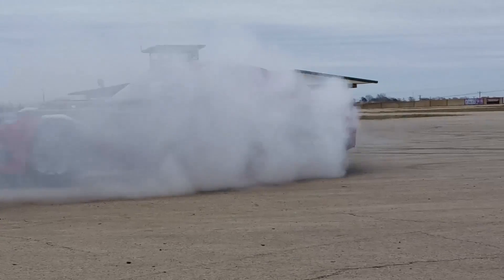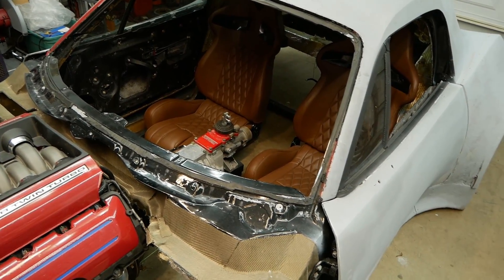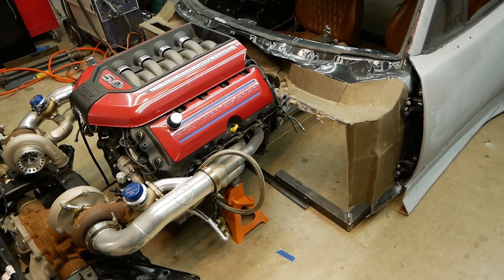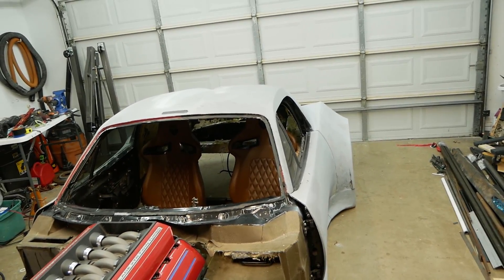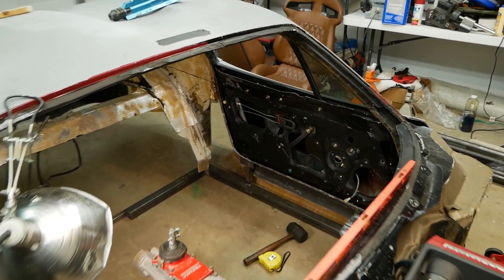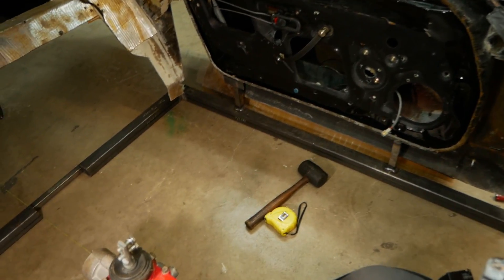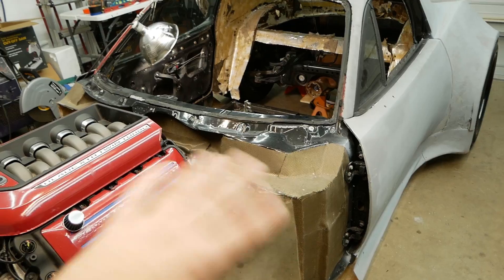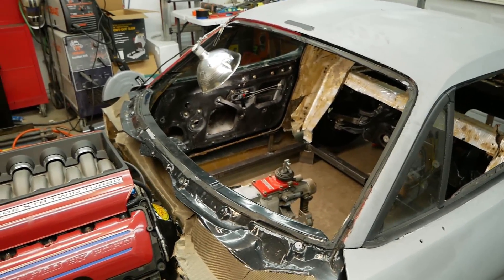Mounting the Body - Building a Twin Turbo Race Car - Ep05